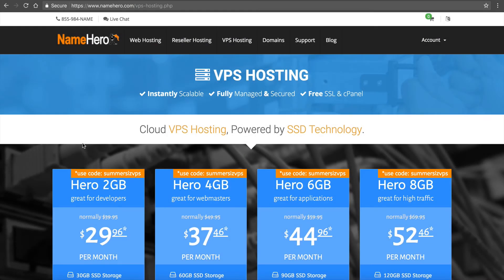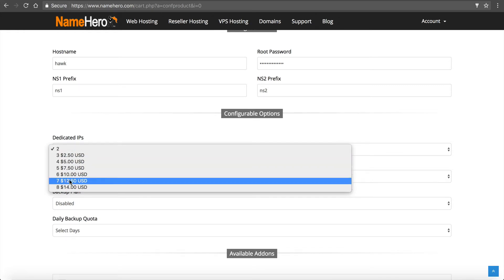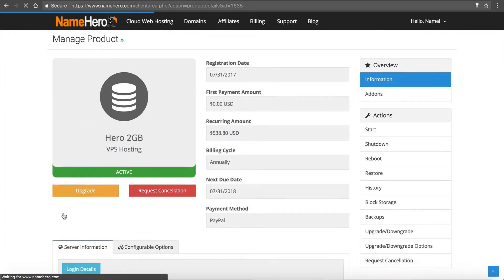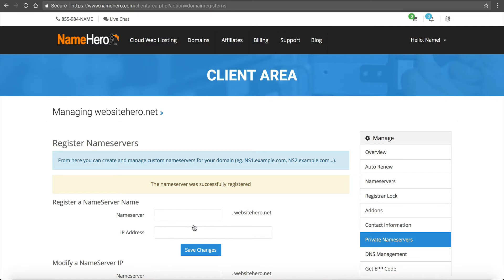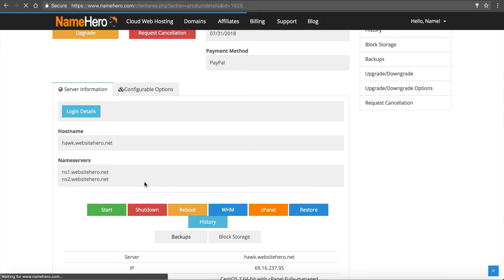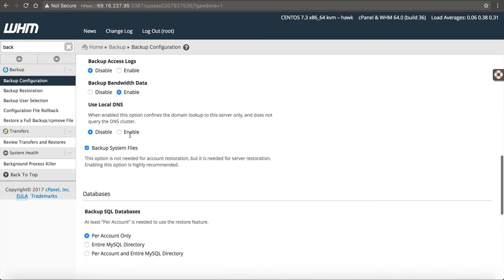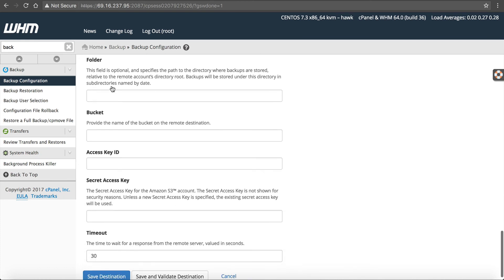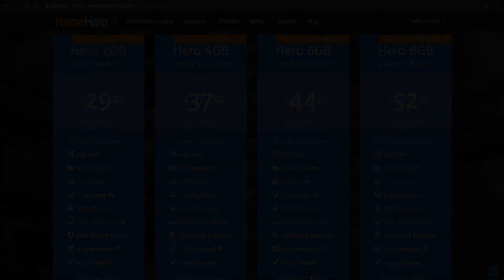How To Backup Your Cloud Virtual Private Server (VPS)